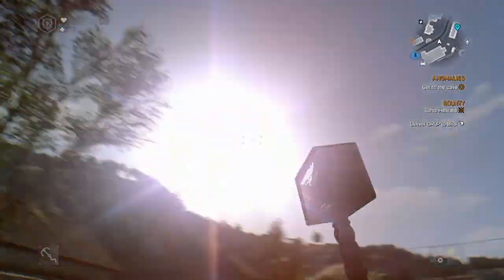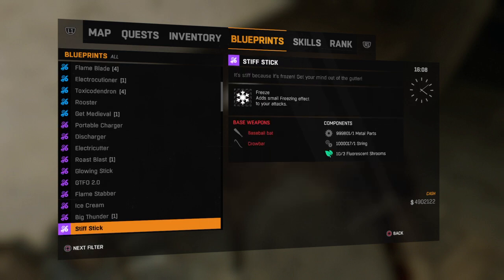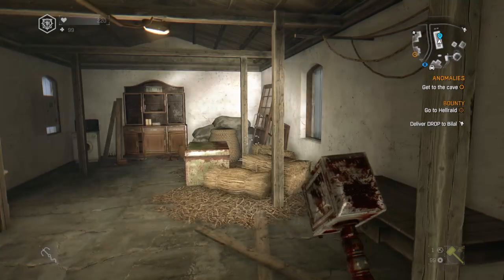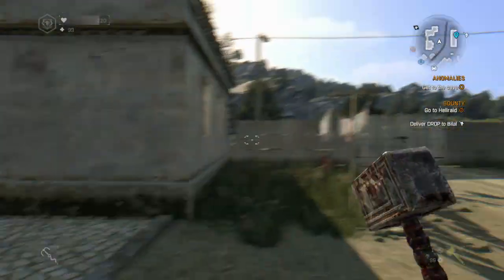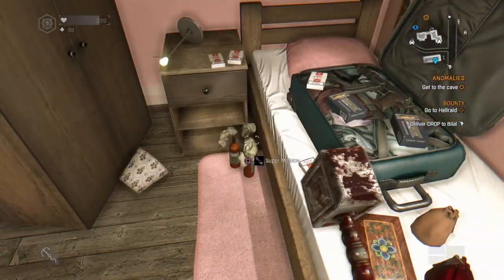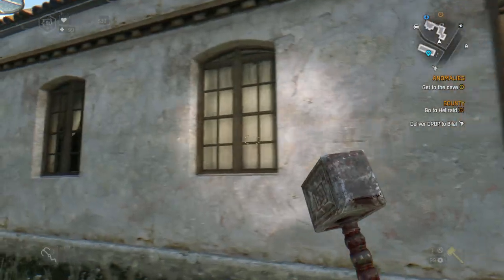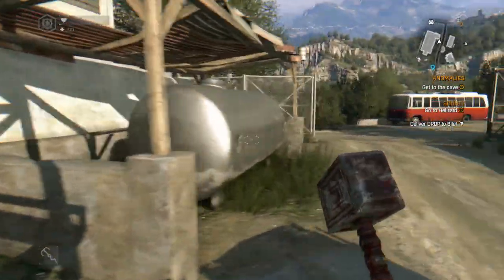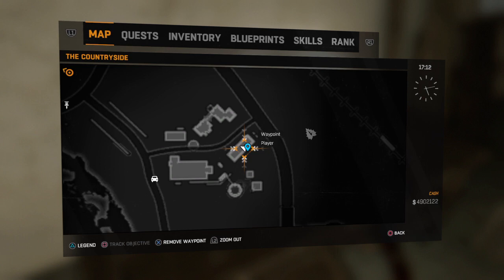Dying Light 1 Game Stiff Stick Weapon Blueprint Location The Following